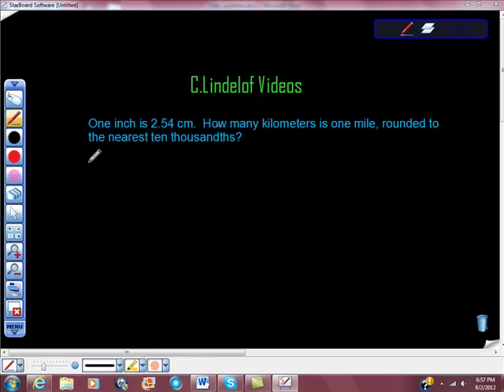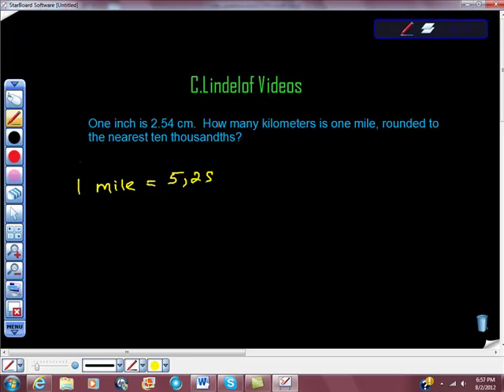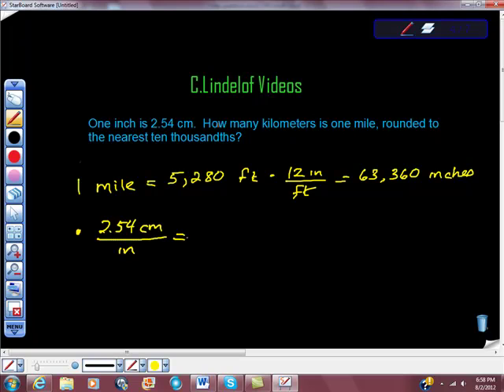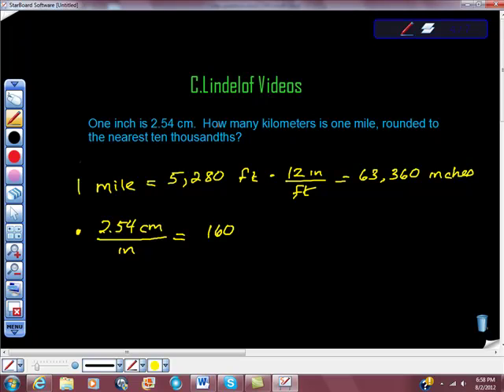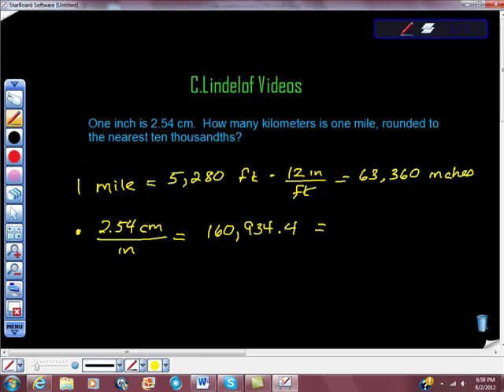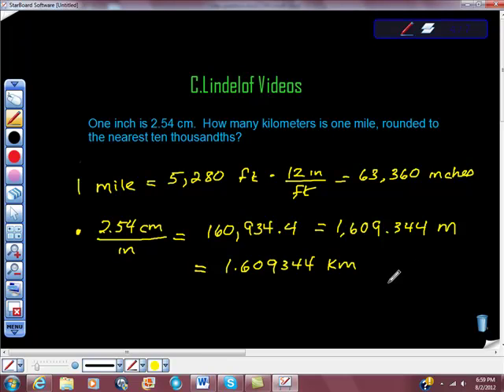Converting Miles to Inches to Cm to Km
HOW TO CONVERT INCHES CENTIMETERS TO MILES TO KILOMETERS EASY STEP BY STEP